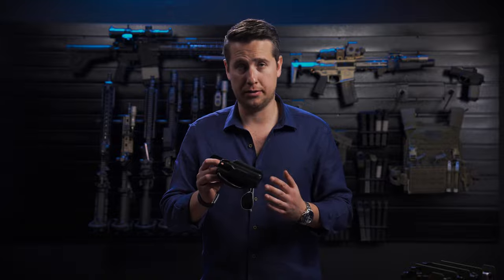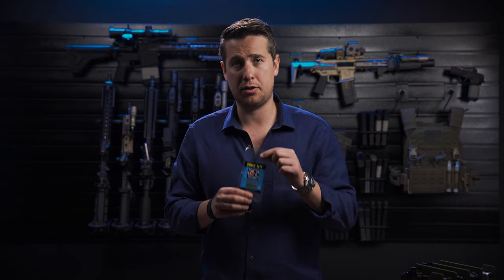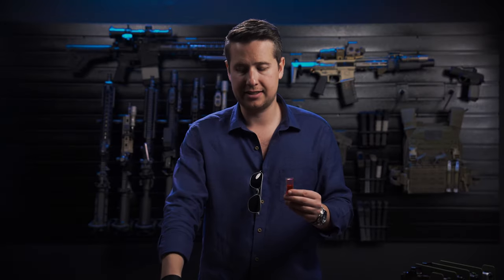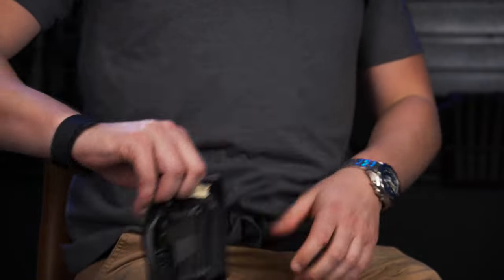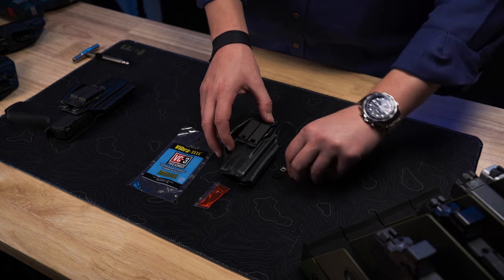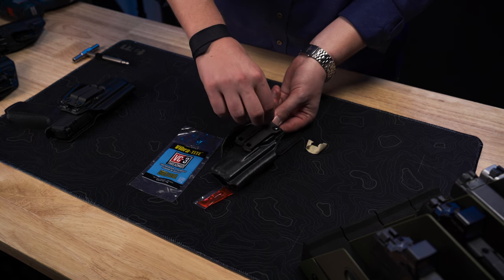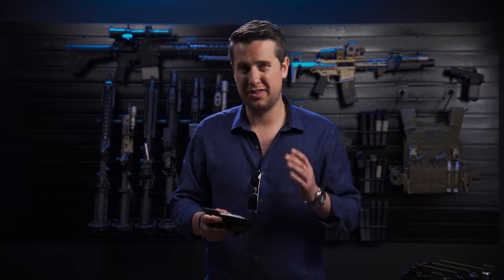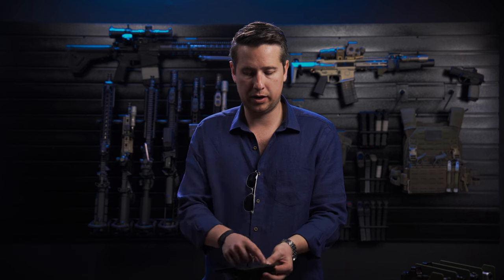How to Setup Your Shorty and Infiltrator Holsters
Instructional video for setting up the Infiltrator and Shorty Holsters.